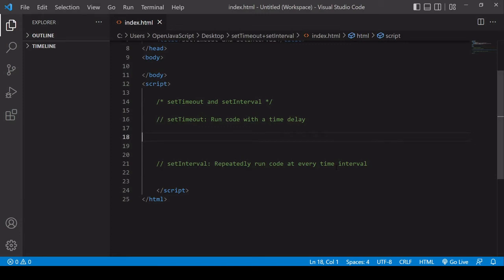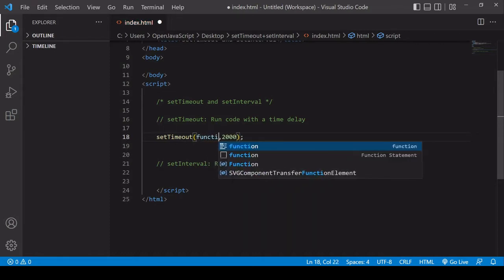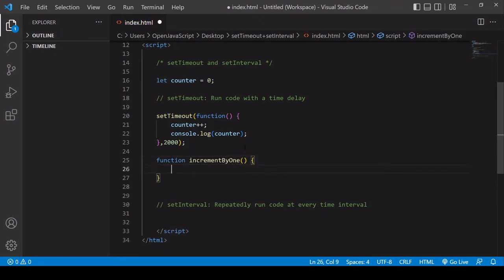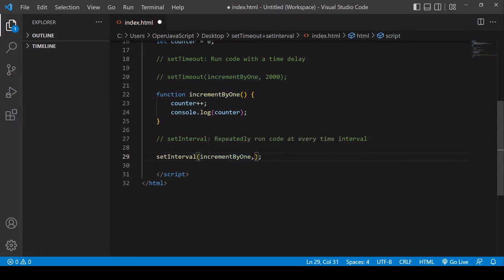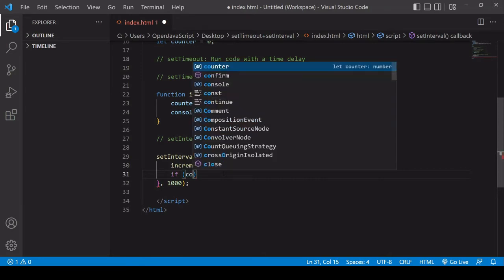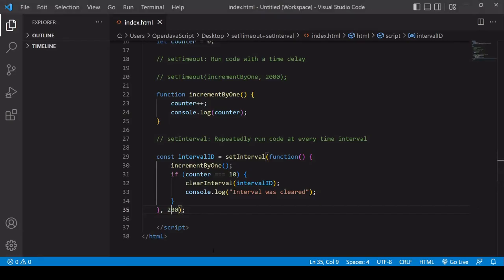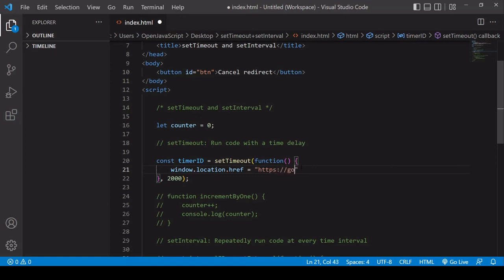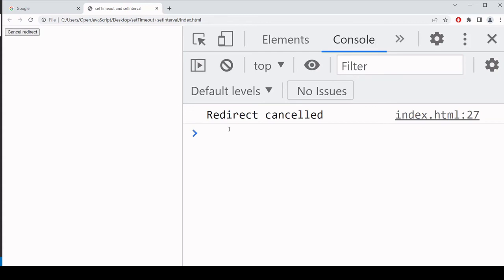setTimeout() and setInterval() – JavaScript Tutorial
setTimeout() and setInterval() allow you to run some code with a time delay or repeatedly at a time interval specified in milliseconds.